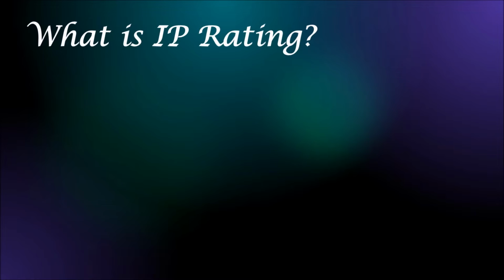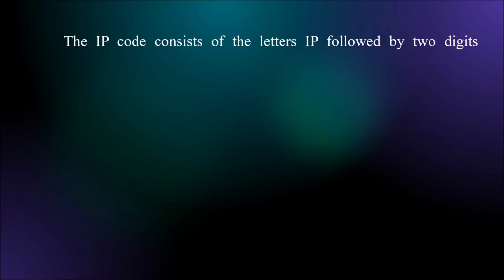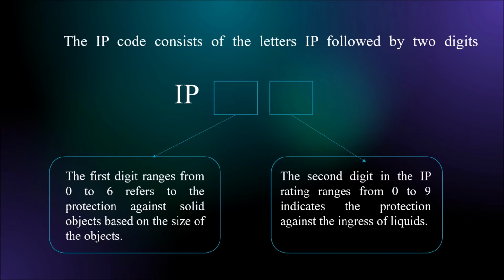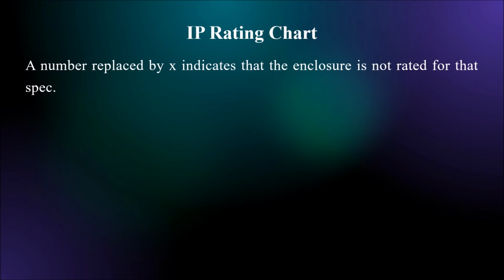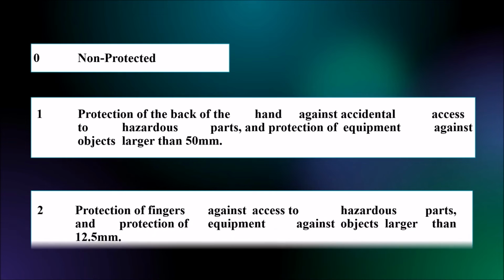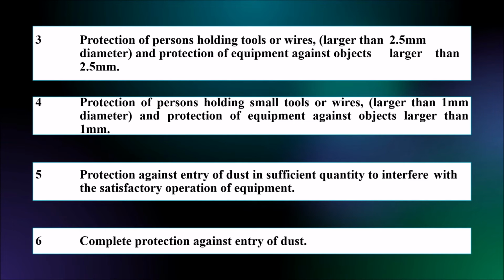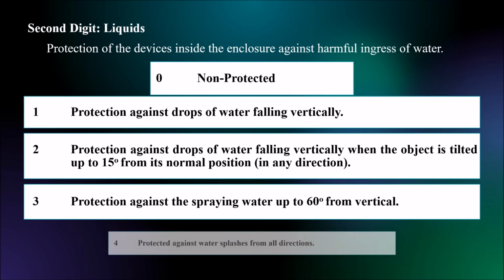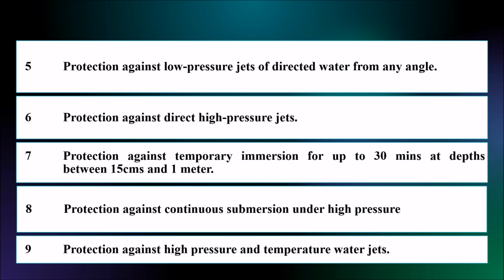IP Ratings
In this Global Techboom: Electrical devices are found all across the world, in very different working environments, and even in the home. The device that is appropriate for a clean environment will be ineffective in a dirtier environment. Electric and Electronic equipment breakdown when water or dust enters the device. Then, Ingress Protection (IP) rating was developed which evaluates the resistance of an enclosure against the intrusion of dust or liquids. These ratings are widely used throughout the industry.

Timestamps
0:04 Introduction
0:42 What is IP Rating?
2:25 IP Rating Chart